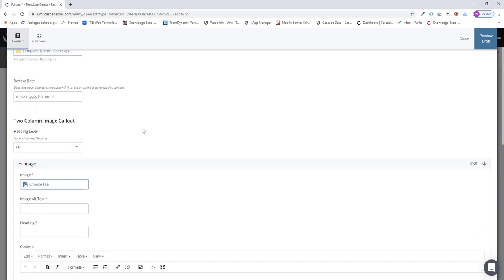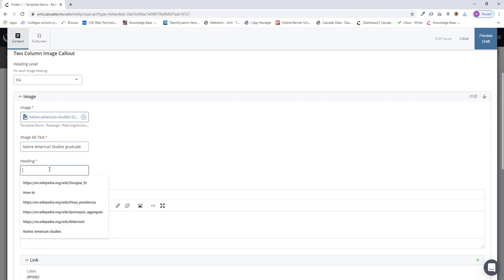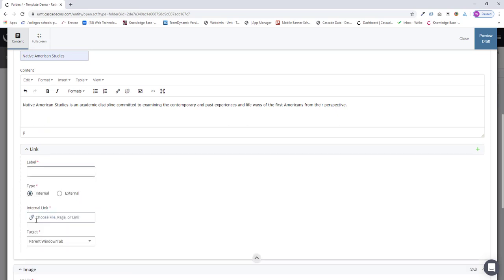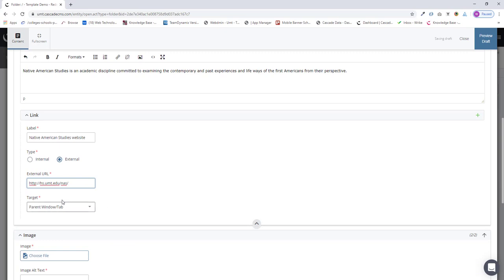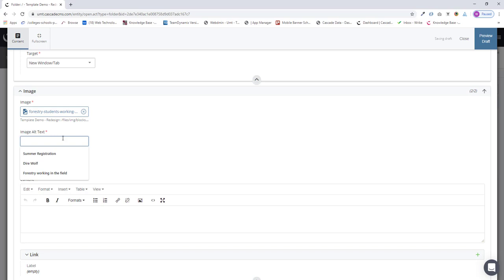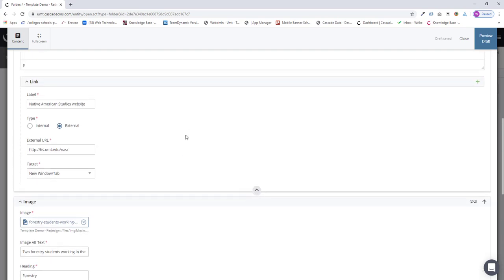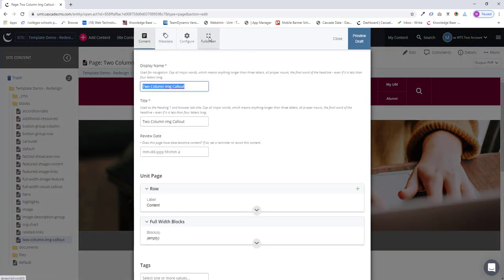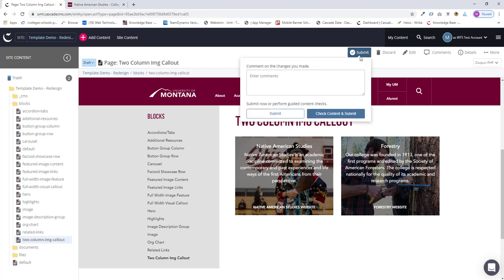Two Column Img Callout Block